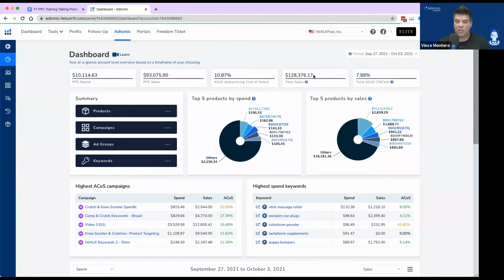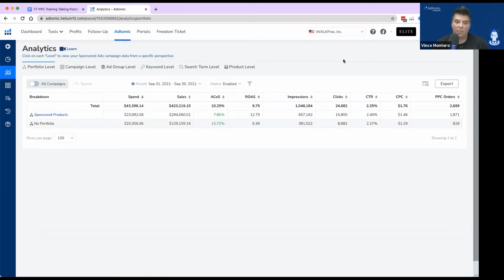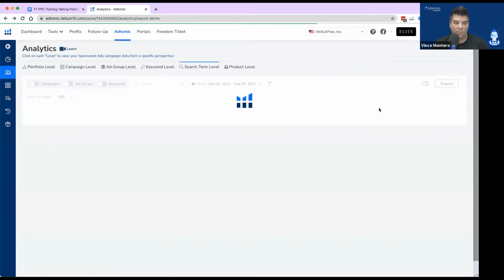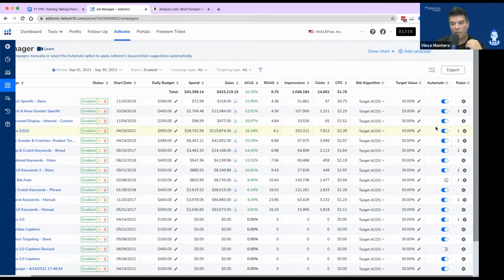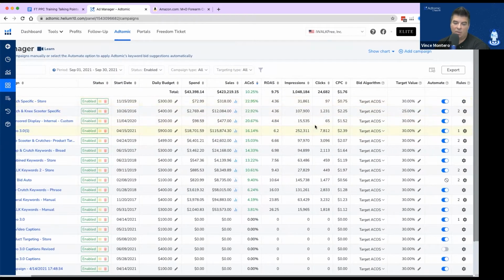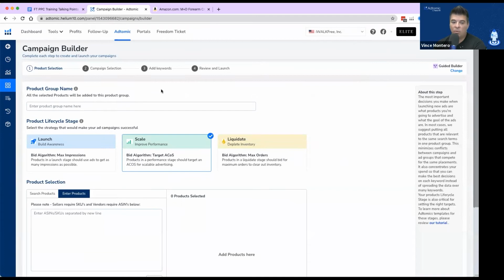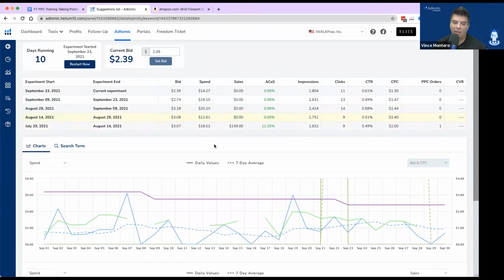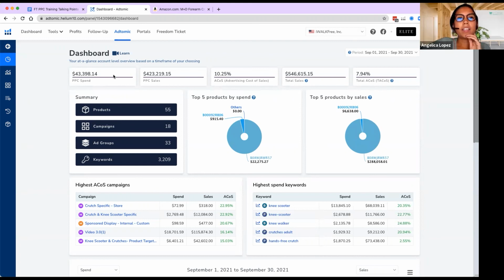Adtomic by Helium 10: Amazon PPC made easy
Data from Amazon displayed in a way that’s easy to understand? Now you’re talking! Find out more about Adtomic – one of Helium 10’s latest platforms that helps you create, run, manage, and optimise your Amazon PPC campaigns.

Our very own Angélica López talks to Vince Montero from Helium 10 who reveals all!